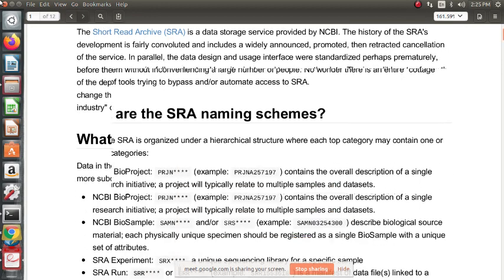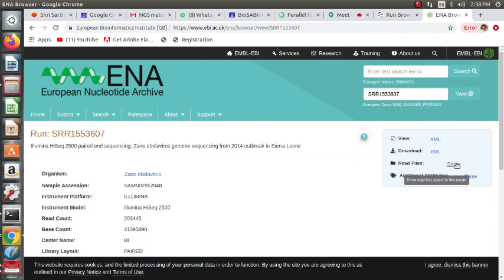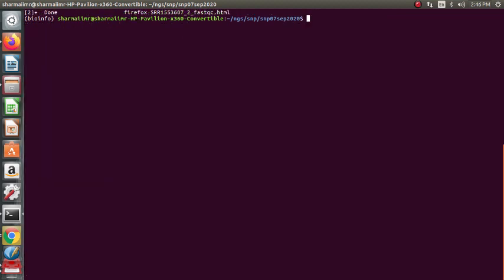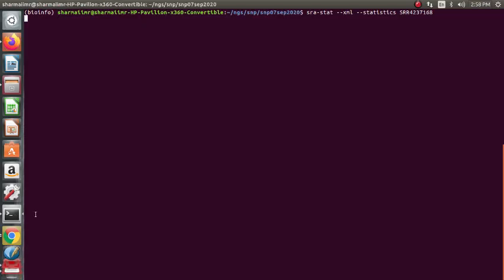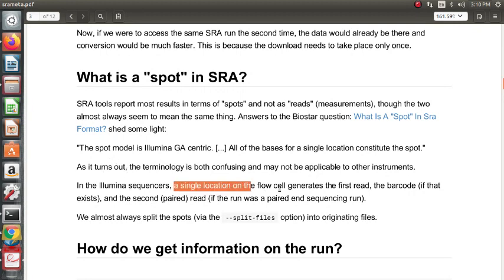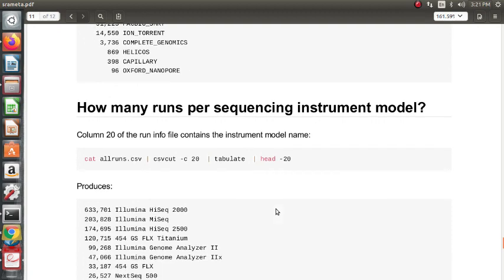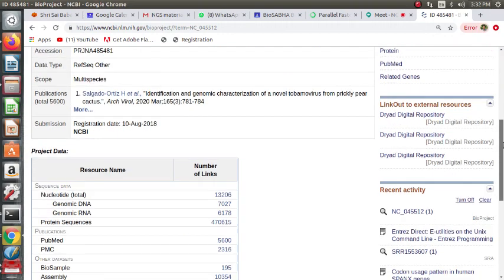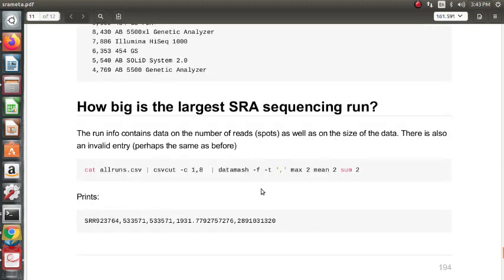NGS || SRA-meta-Data-Analysis || Praharshit Sharma || a000